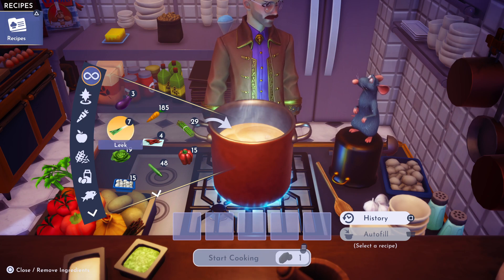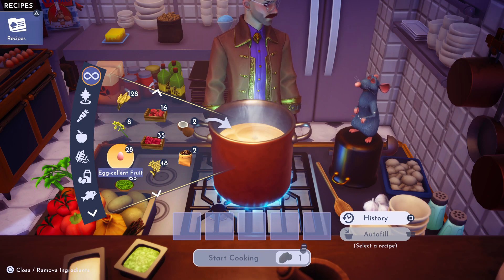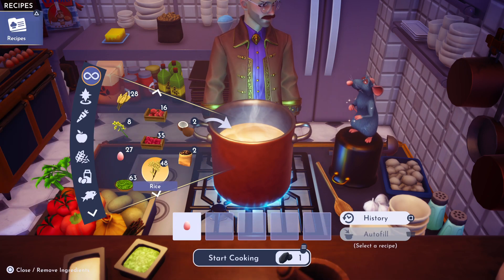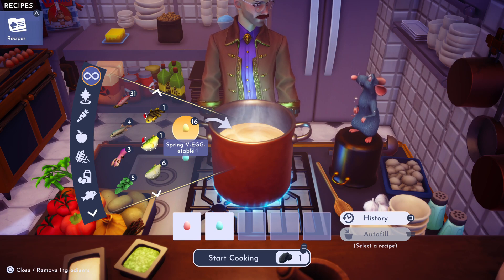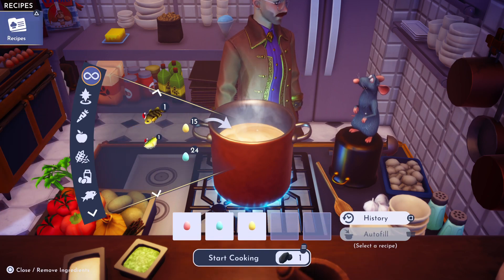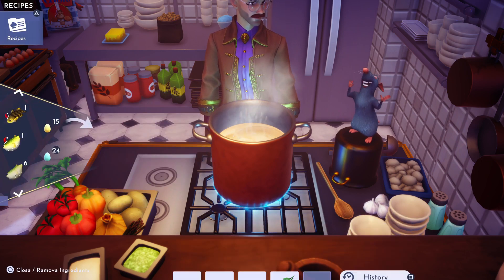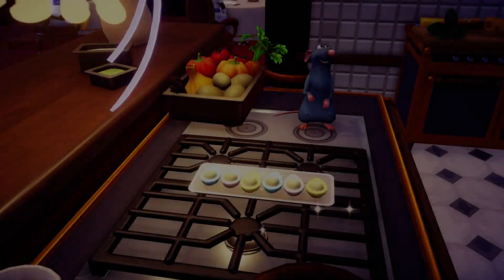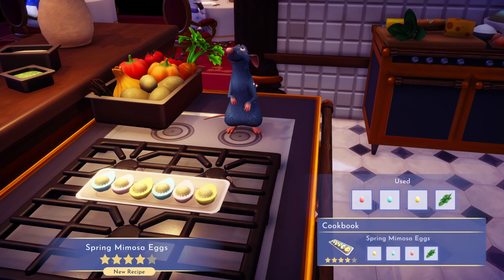Disney Dreamlight Valley: HOW TO MAKE SPRING MIMOSA EGGS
On today's Greymane's Dreamlight Cooking Show: HOW TO MAKE SPRING MIMOSA EGGS

IF YOU KNOW A DOG RESCUE OR FOSTER, PLEASE CALL THEM ASAP AND ASK TO PULL DOGS OFF "THE LIST" THIS MORNING! SAVE THESE LIVES!

Please visit your local animal shelter and share your time and love! They need YOU!